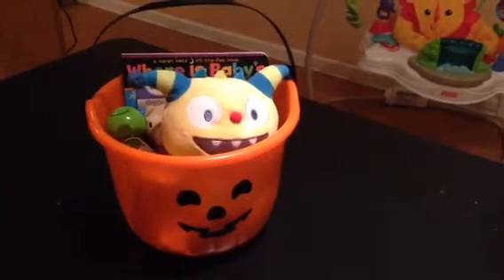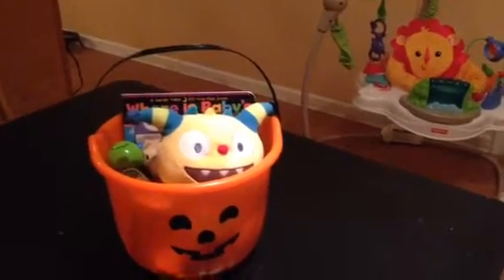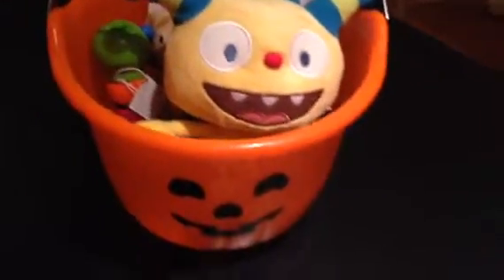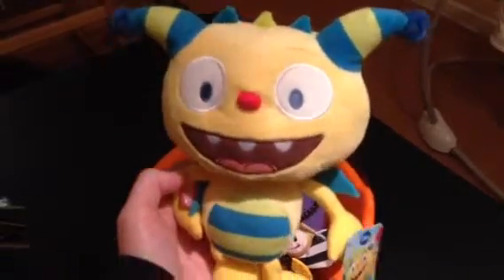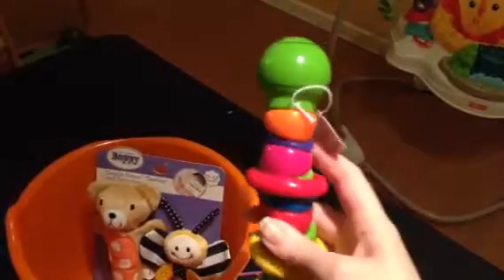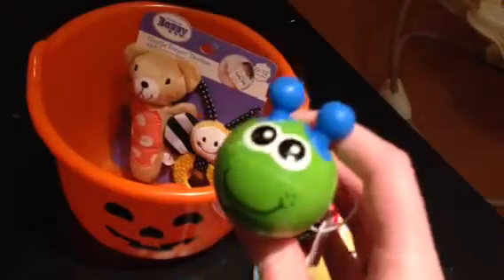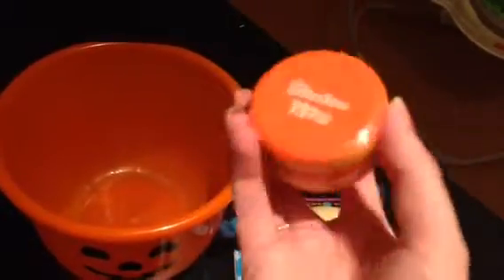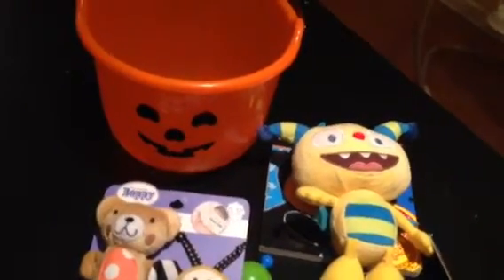Brayden's first Halloween goodie bucket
Halloween goodie bucket :)